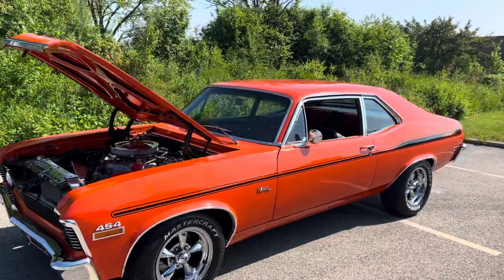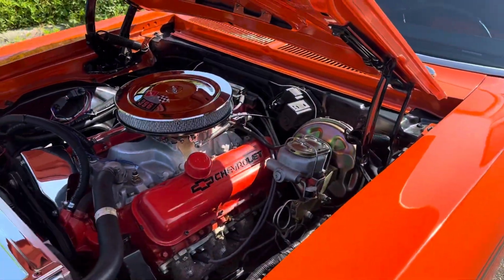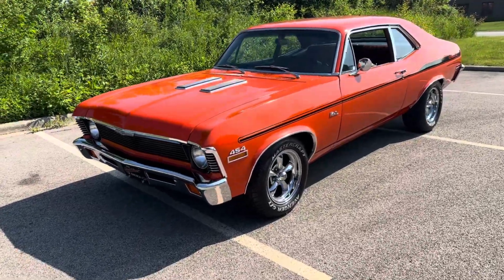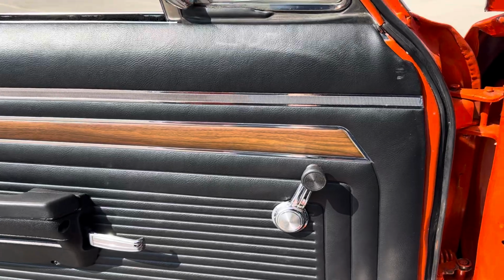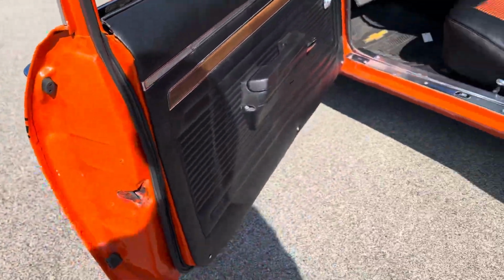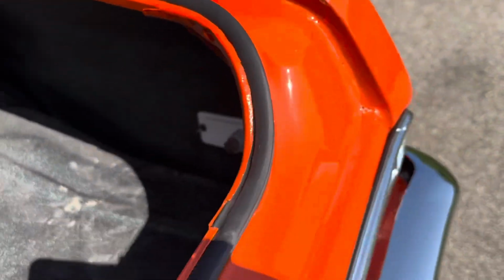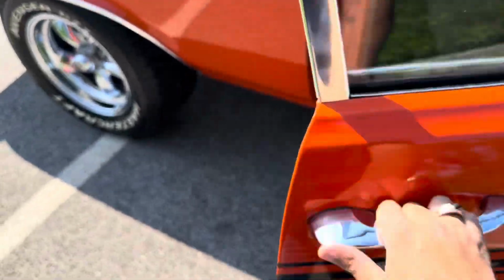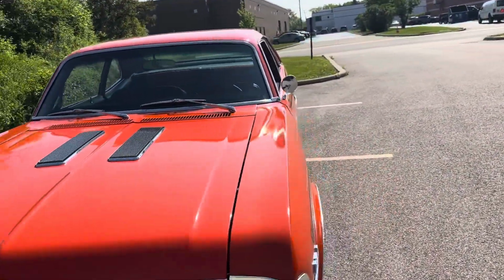1971 Chevrolet Nova - FOR SALE! - CALL!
New arrival here at MGM Classic Cars this 1971 Chevrolet nova has gone through a restoration process recently, it has a big block 396 6.5 L V8 engine that has been rebuilt, it’s backed up by a TH 350 automatic transmission that shifts very well, This car does have power steering, power disc brakes, upgraded aluminum radiator with dual fans just installed, the interior has been redone with houndstooth interior. You will be very impressed, the exterior paint on this car is really really good condition, the trunk and underneath of the nova is very clean this will make someone very happy Owner. Give us a call today.
Ask for Video

Financing/low monthly payments
10% down/mo pmt $475.11
Delivery right to your garage door!
We are now OPEN to the PUBLIC!
Visit our 35,000 sq ft showroom

150 S. Church Street
Addison IL 60101
Mon-Fri 9a-5p Sat 9-2p
By appointment only
Vehicle has been inspected